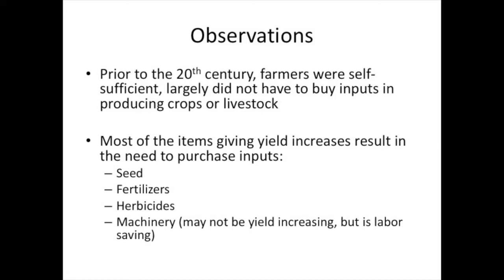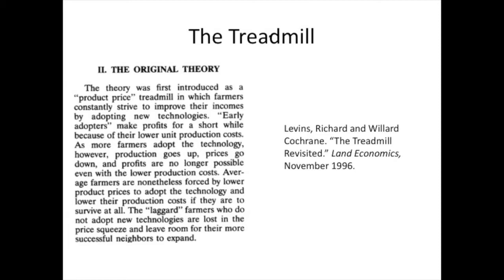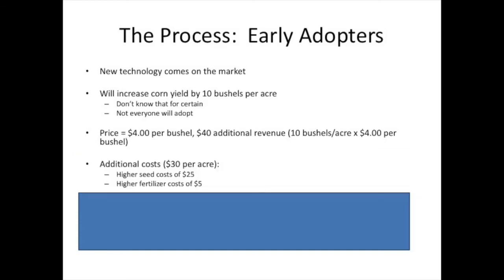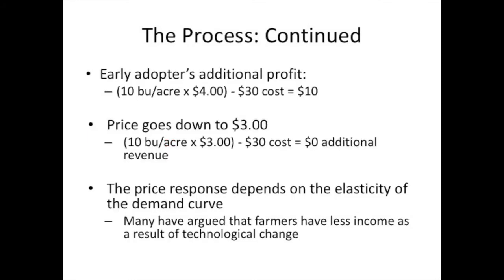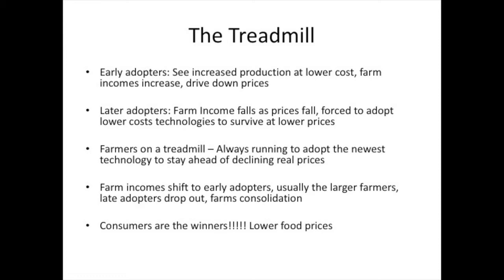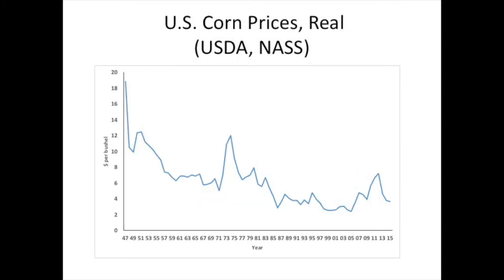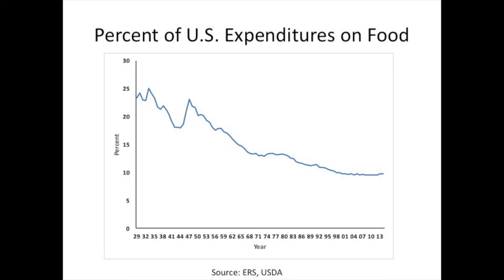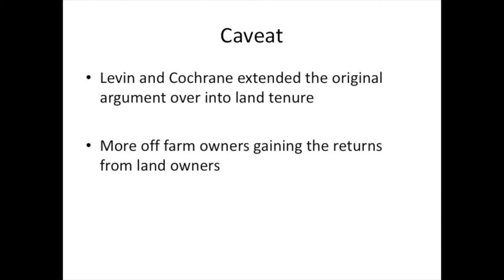6 1 treadmill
Describes Cochrane's treadmill